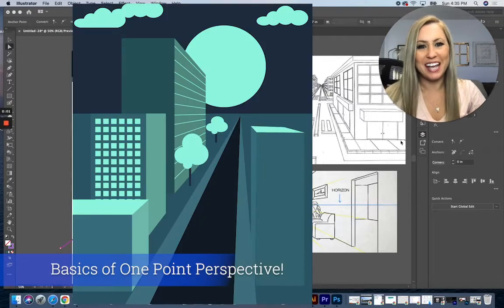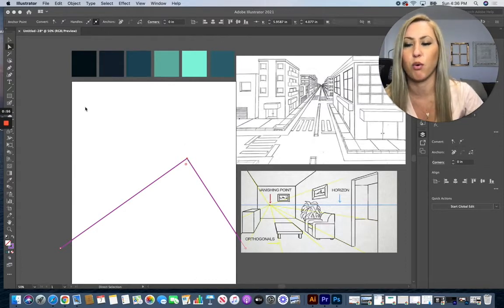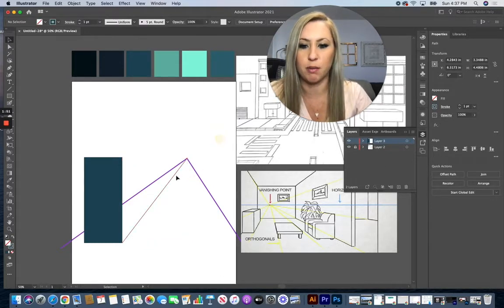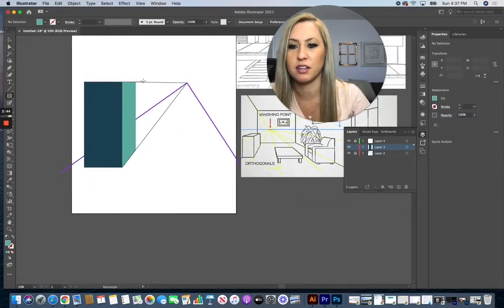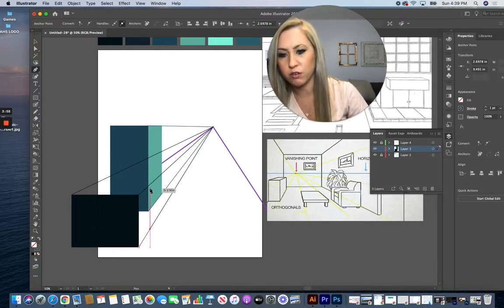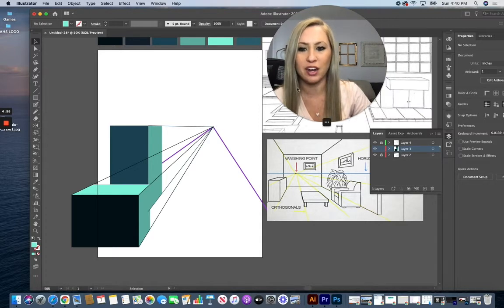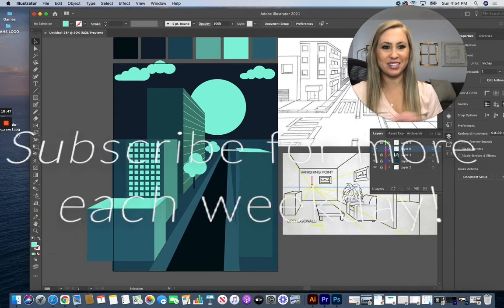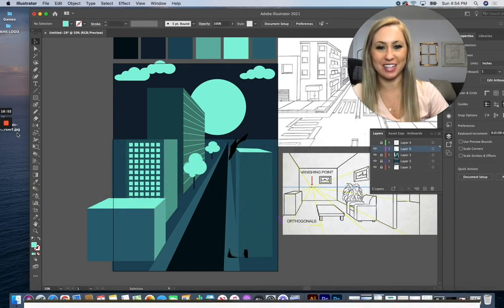One Point Perspective Drawing Basics in Illustrator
In this Graphic Design tip of the day, learn how to create a drawing that is proportionate using one point perspective guidelines!